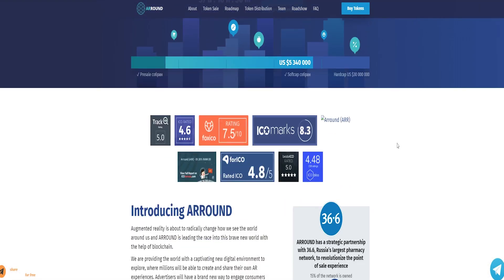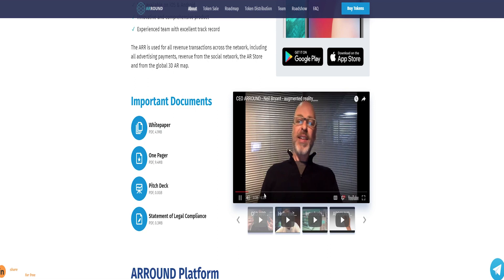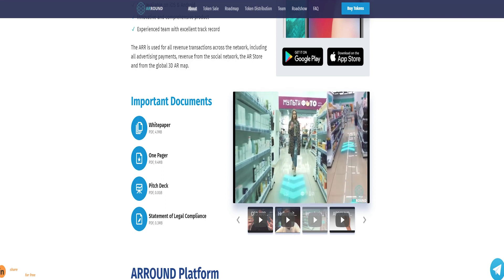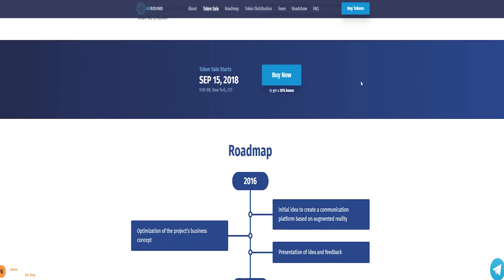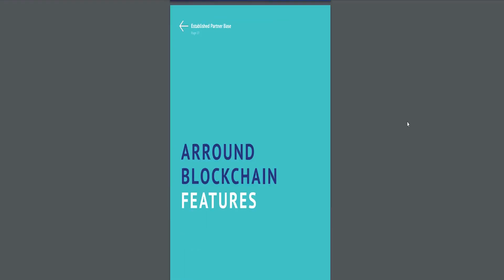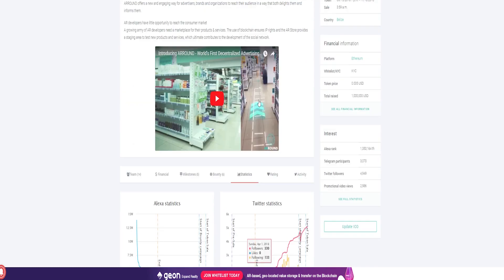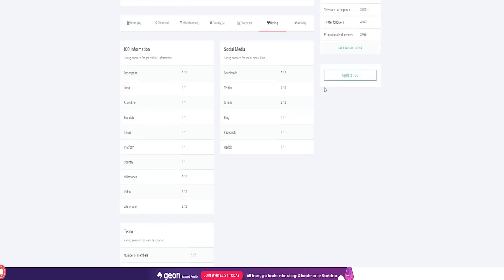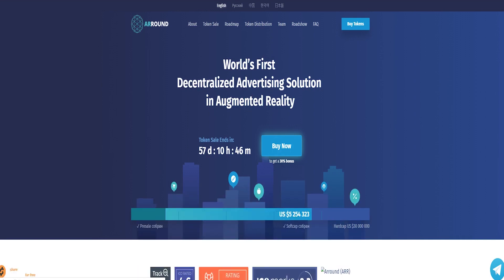Arround - World’s First Decentralized Advertising Solution in Augmented Reality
ARROUND is a decentralized augmented reality (AR) platform that provides the world with a captivating new digital environment to explore, where millions will be able to create and share their own AR experiences.

Advertisers will have a brand new way to engage consumers through the use of creative campaigns in augmented reality, and high-street retail outlets can harness the power of big data and targeted campaigns for the first time in history